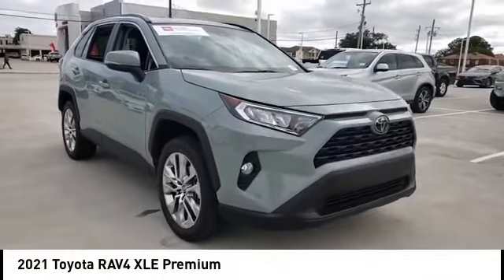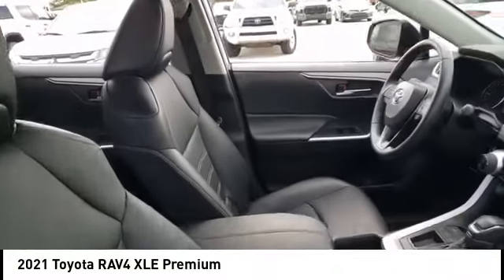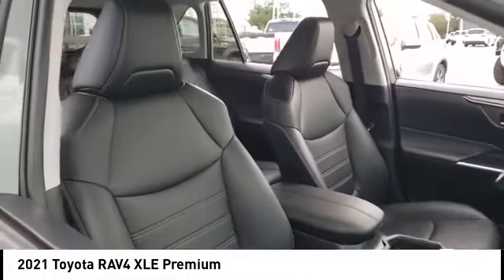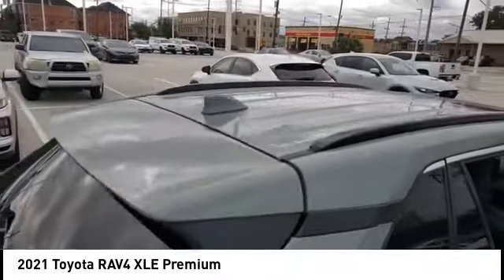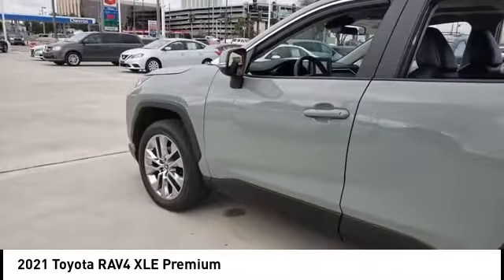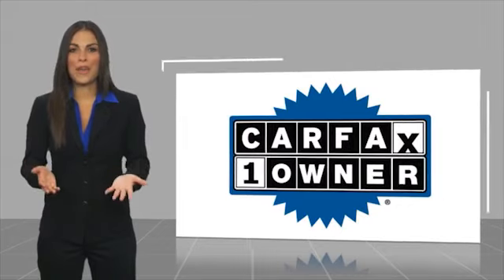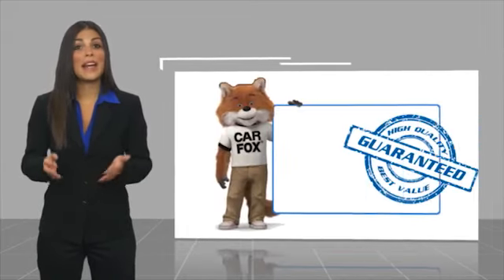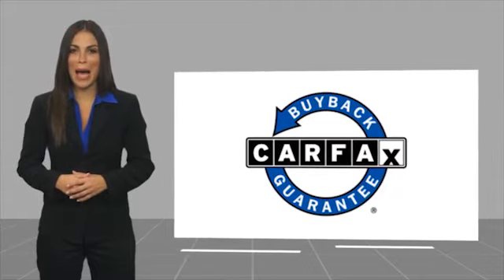2021 Toyota RAV4 Metairie LA 12346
2021 Toyota RAV4 XLE Premium

Lakeside Toyota
3701 North Causeway

New Price! CARFAX One-Owner. Clean CARFAX. Certified. Black Leather, 3 Spoke Leather Steering Wheel, 4-Wheel Disc Brakes, 6 Speakers, ABS brakes, Air Conditioning, Alloy wheels, AM/FM radio: SiriusXM, AM/FM Stereo, Apple CarPlay/Android Auto, Auto High-beam Headlights, Automatic temperature control, Axle Ratio: 3.177, Brake assist, Bumpers: body-color, Cruise Control, Driver door bin, Driver vanity mirror, Dual front impact airbags, Dual front side impact airbags, Electronic Stability Control, Emergency communication system, Exterior Parking Camera Rear, Four wheel independent suspension, Front anti-roll bar, Front Bucket Seats, Front Center Armrest, Front Door Smart Key System w/Push Button Start, Front dual zone A/C, Front fog lights, Front reading lights, Fully automatic headlights, Heated door mirrors, Illuminated entry, Knee airbag, Leather Shift Knob, Low tire pressure warning, Occupant sensing airbag, Outside temperature display, Overhead airbag, Overhead console, Panic alarm, Passenger door bin, Passenger vanity mirror, Power door mirrors, Power driver seat, Power Liftgate, Power moonroof, Power steering, Power windows, Radio data system, Rear anti-roll bar, Rear seat center armrest, Rear window defroster, Rear window wiper, Remote keyless entry, Roof rack: rails only, SofTex Seat Trim, Speed-sensing steering, Split folding rear seat, Spoiler, Steering wheel mounted audio controls, Tachometer, Telescoping steering wheel, Tilt steering wheel, Traction control, Trip computer, Turn signal indicator mirrors, Variably intermittent wipers, Wheels: 19 Multi-Spoke Super Chrome Alloy. Lunar Rock 2021 Toyota RAV4 XLE Premium FWD 8-Speed Automatic 2.5L 4-Cylinder DOHC Dual VVT-iOdometer is 6527 miles below market average! 28/35 City/Highway MPGToyota Certified Used Vehicles Details:* Roadside Assistance* Vehicle History* Powertrain Limited Warranty: 84 Month/100,000 Mile (whichever comes first) from TCUV purchase date* Transferable Warranty* Limited Warranty: 12 Month/12,000 Mile (whichever comes first) from TCUV purchase date* Warranty Deductible: $0* Limited Comprehensive Warranty: 12 Month/12,000 Mile (whichever comes first) from certified purchase date. Roadside Assistance for 7 Year / 100,000 Mile* 160 Point InspectionToyota Certified Warranty We check 160 points (165 for FCV, 174 for Hybrids). All to prove one point: Only the best get to be Toyota Certified Used Vehicles. 12 month/12,000-mile Limited Comprehensive Warranty Coverage begins from date of Toyota Certified Used Vehicle purchase 7 year/100,000-mile Limited Powertrain Warranty Coverage begins from date of Toyota Certified Used Vehicle (TCUV) purchase or 100,000 total vehicle miles. 8 year/100,000-mile Factory Hybrid Vehicle Battery Warranty Hybrid-related components are covered for 8-years or 100,000 miles, whichever comes first, from original date of first use when sold as new. 8 year/100,000-mile Fuel Cell Vehicle Warranty 8-year or 100,000 mile warranty (whichever comes first) 1 year of Roadside Assistance Coverage begins from date of Toyota Certified Used Vehicle purchase. See TCUV Warranty Supplement for details.